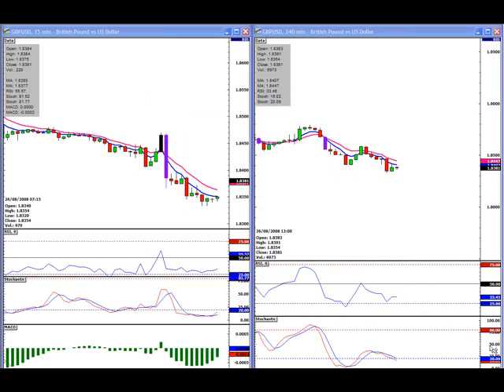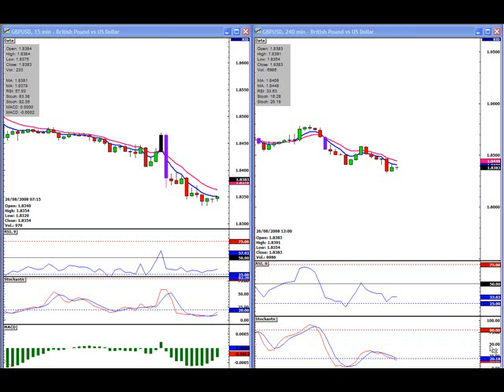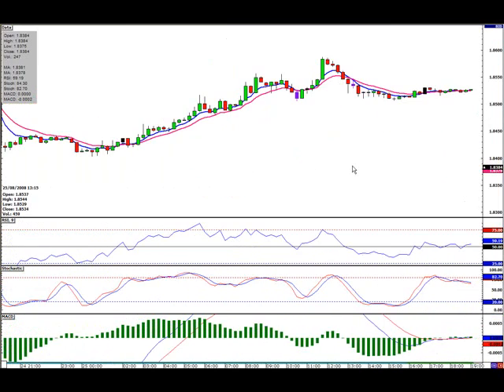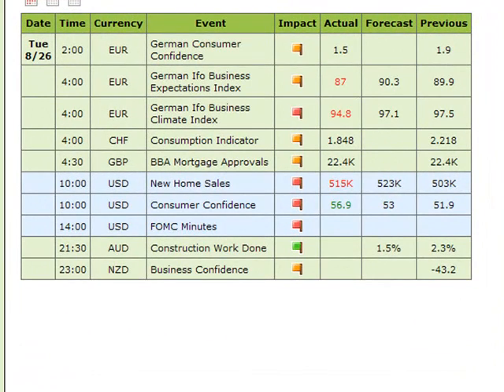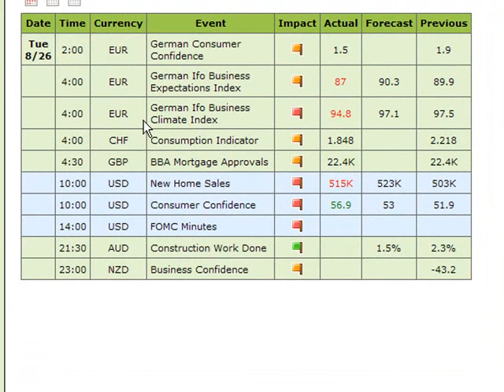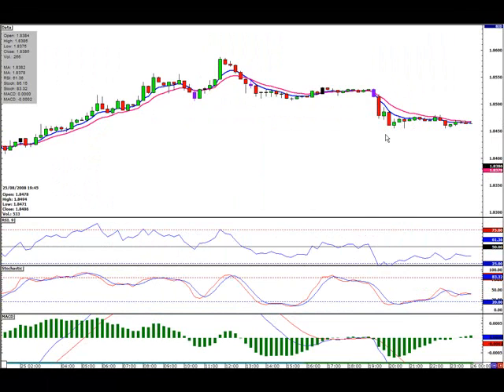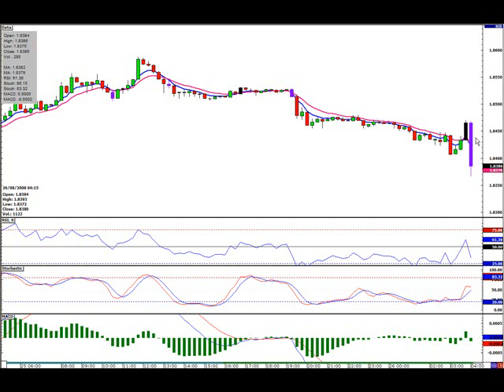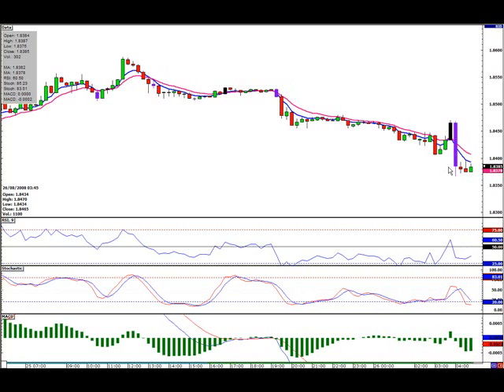Cowabunga Forex Trading System- Update for August 26, 2008